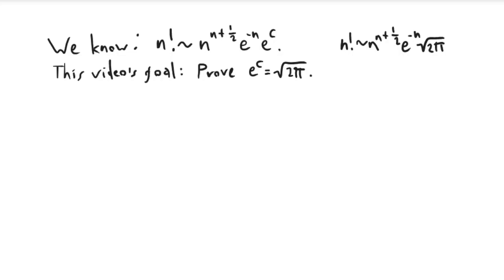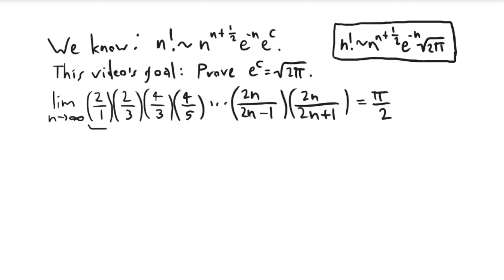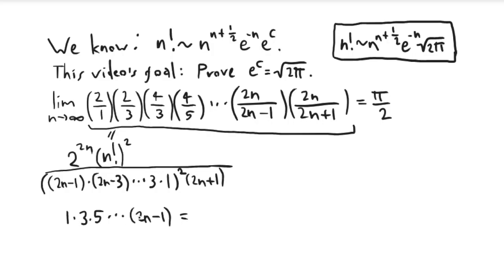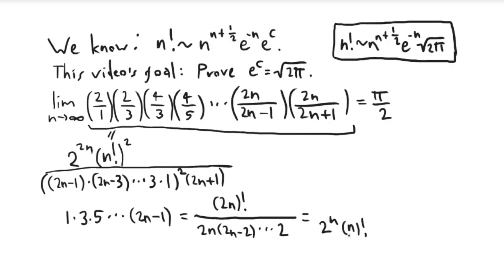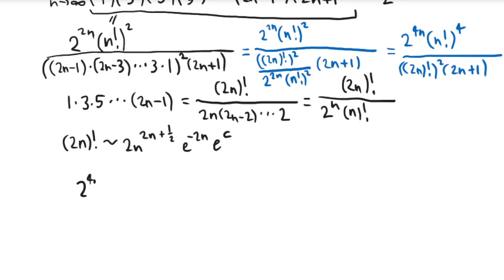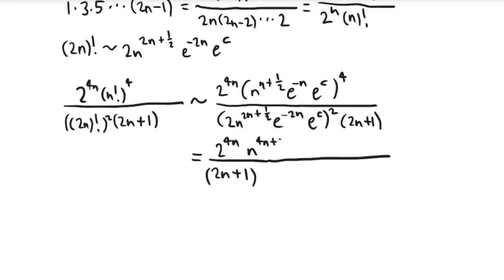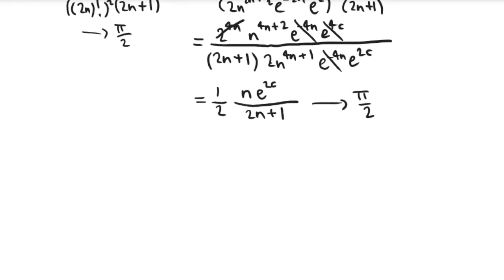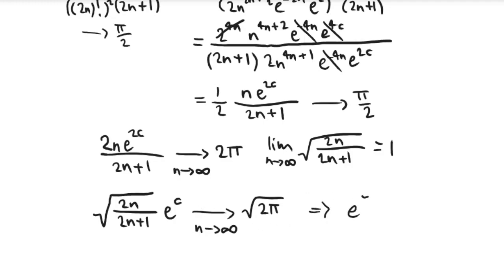Proof of Stirling's Formula, Part 3.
In this video we finish the proof by finding the value of the constant.